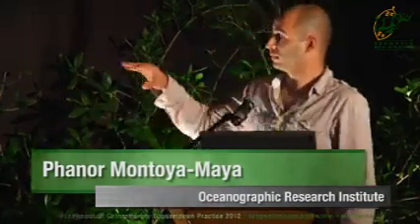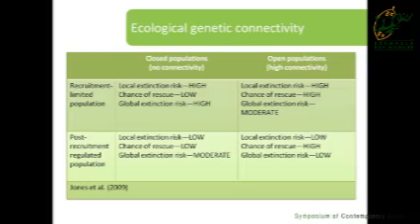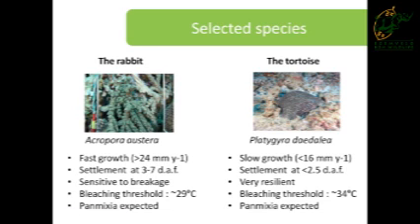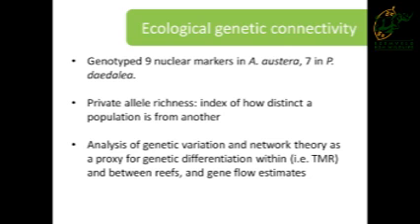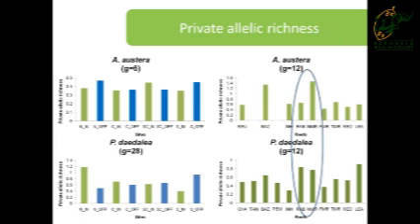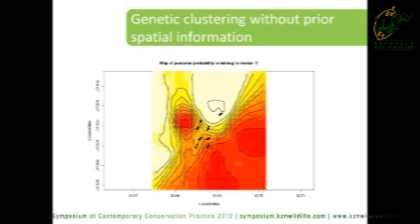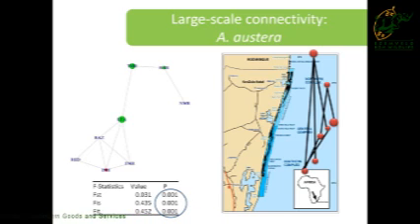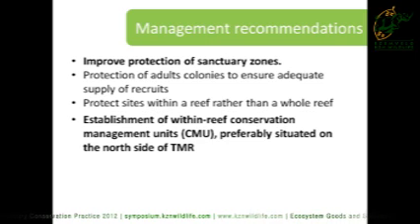D4S29L2 Phanor Montoya Maya The ecological genetic connectivity of SA marginal reefs